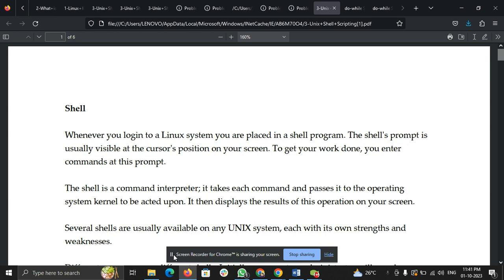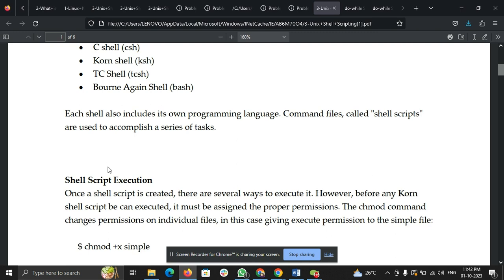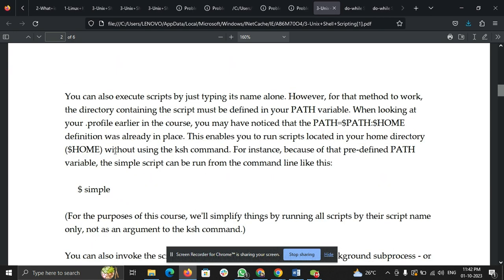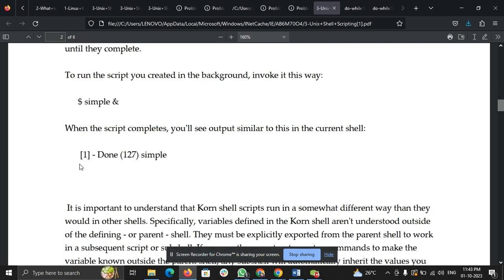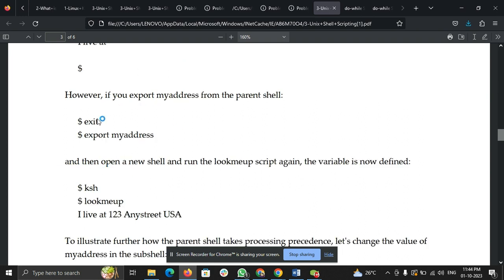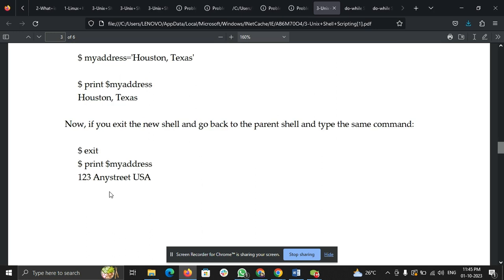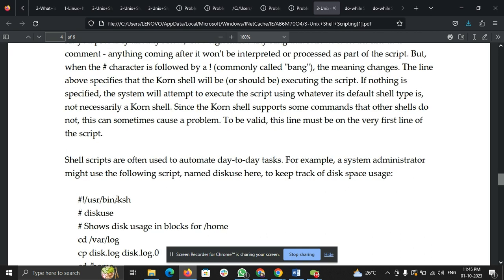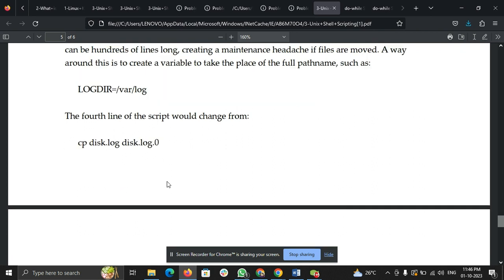Shell scripts and Shell Execution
Concepts of Shell scripts